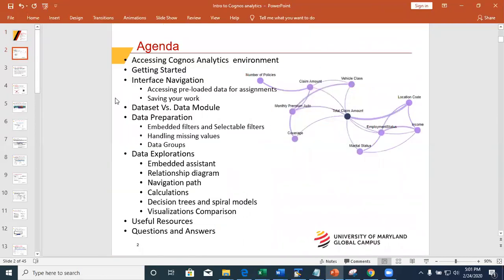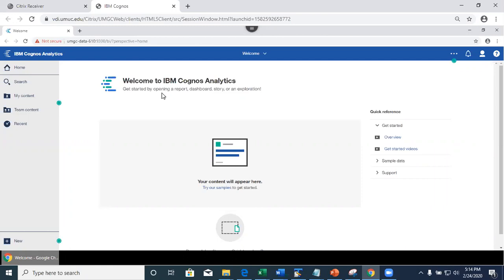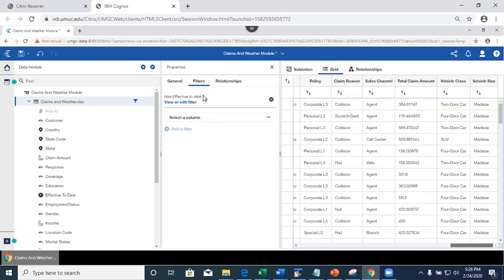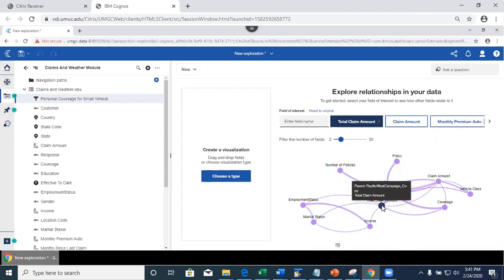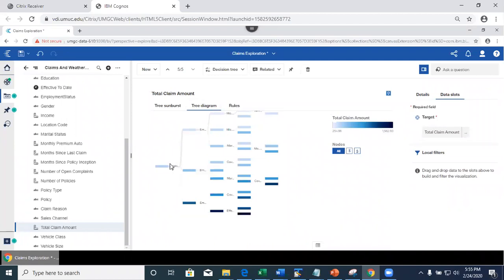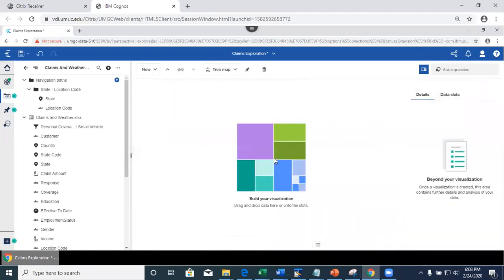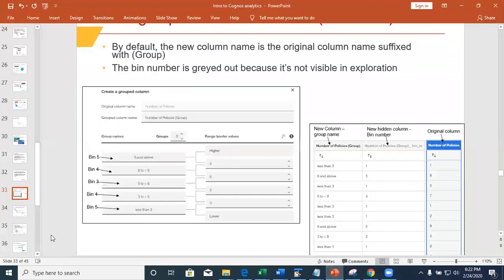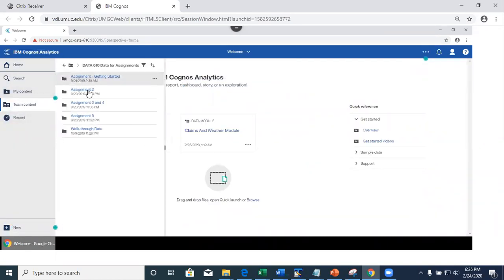Intro to Cognos Analytics Session 1A - Spring 2020